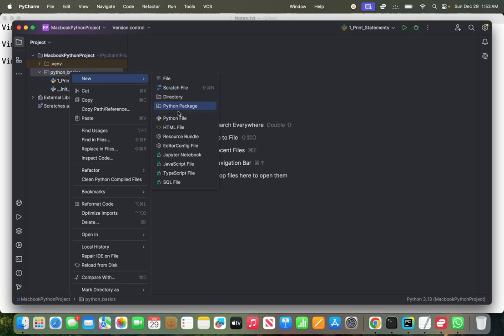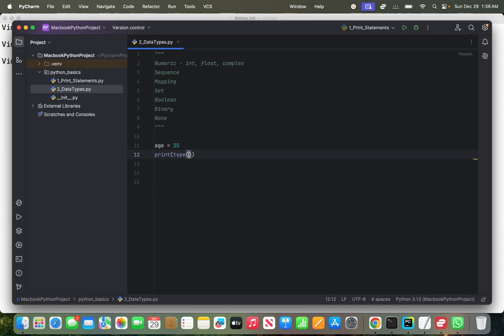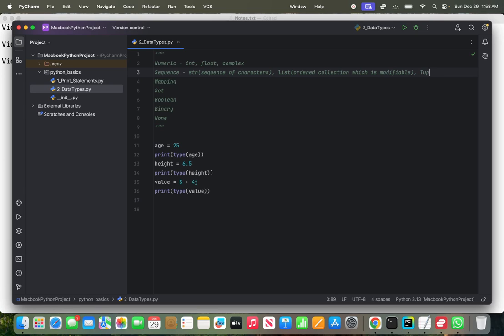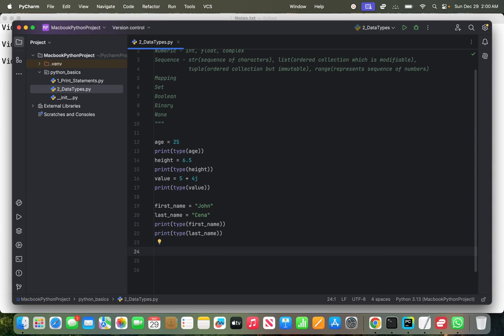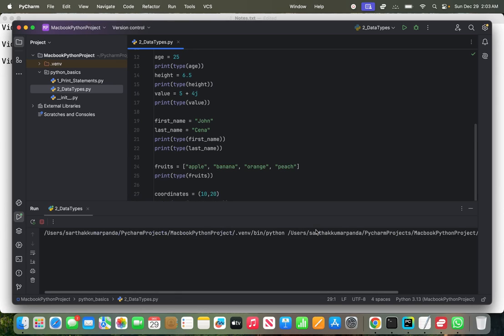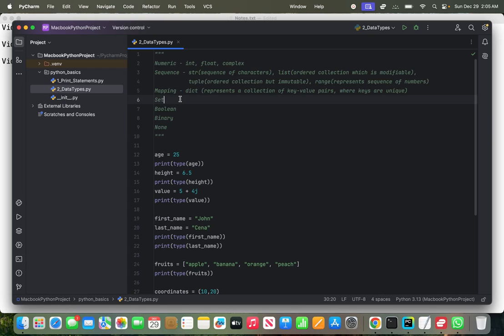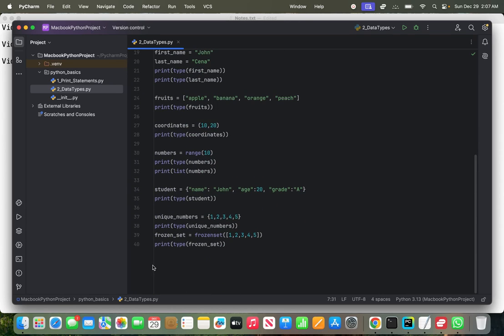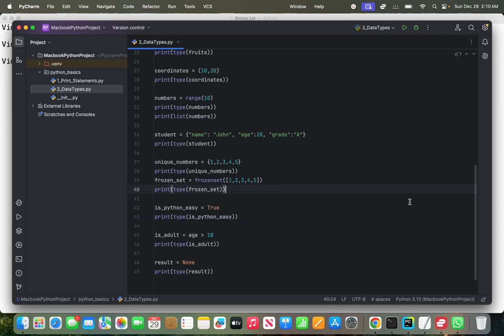Data Types in Python